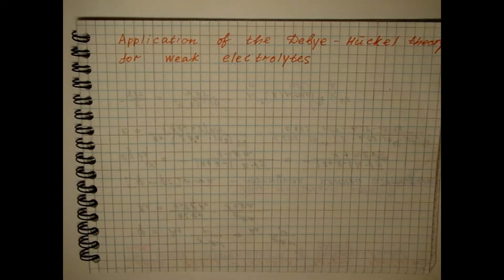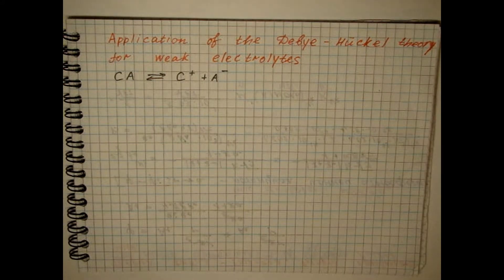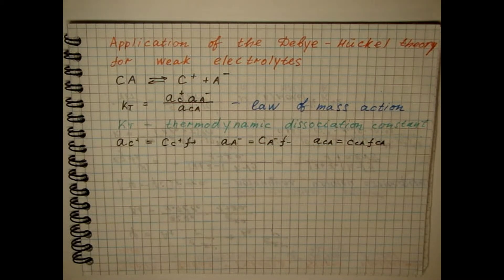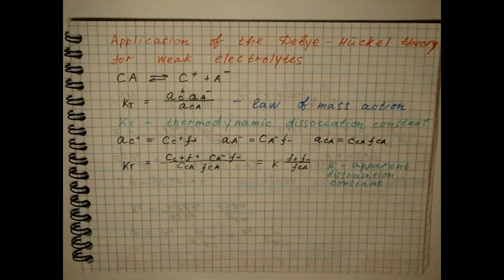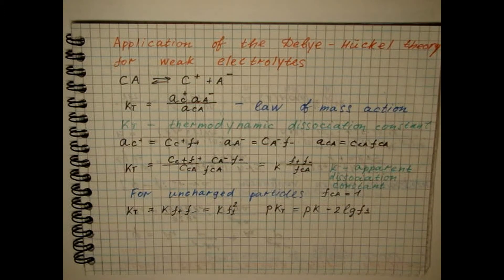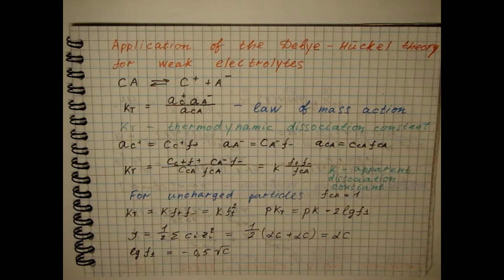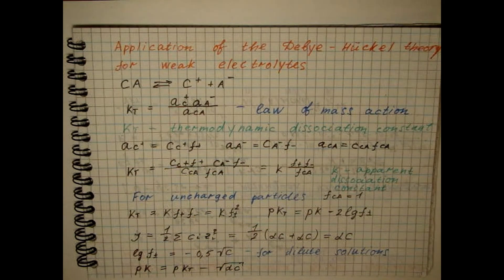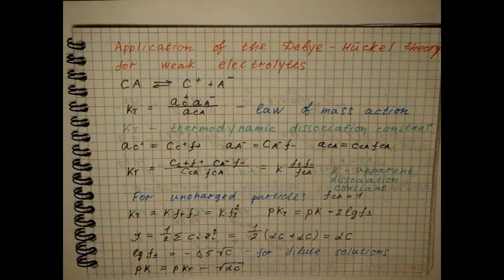Lecture 21 The Debye Huckel theory for weak electrolytes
Lecture 21
00:32 The law of mass action for weak electrolyte
01:10 Relationship between the thermodynamic and apparent dissociation constant
02:07 Ionic strength of a weak electrolyte solution
02:41 The dependence of pK of weak electrolyte on the concentration